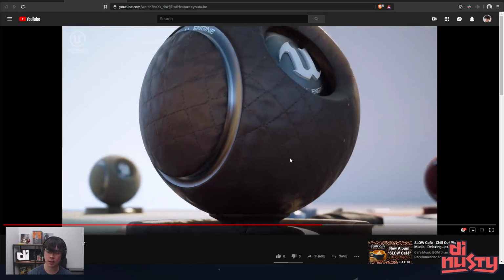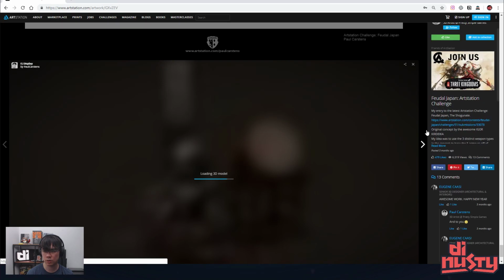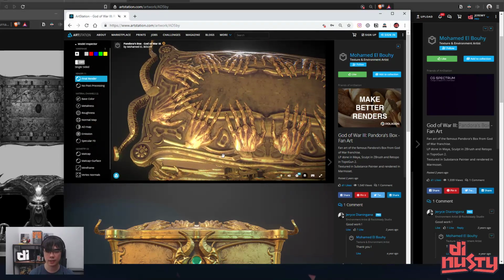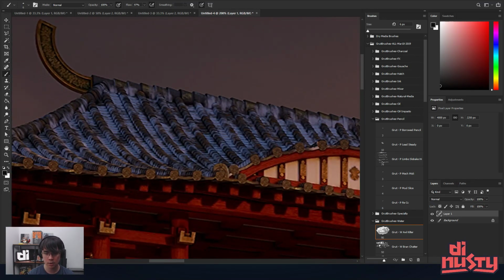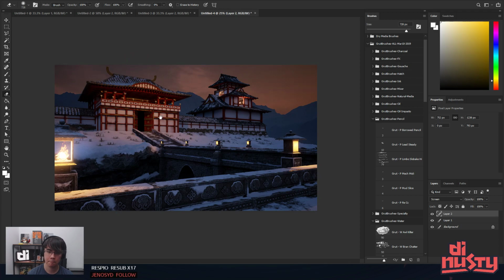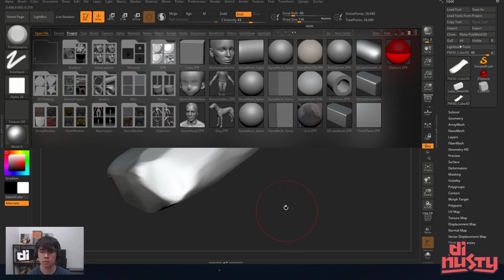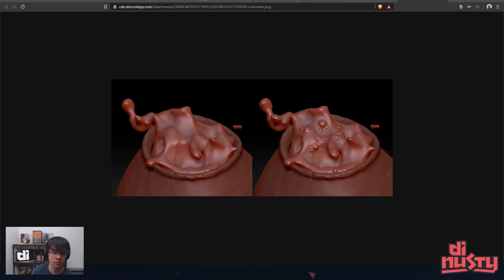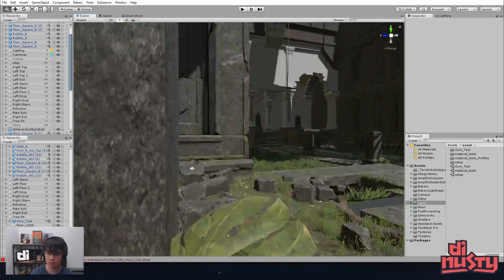Discord Critiques 4.4.19